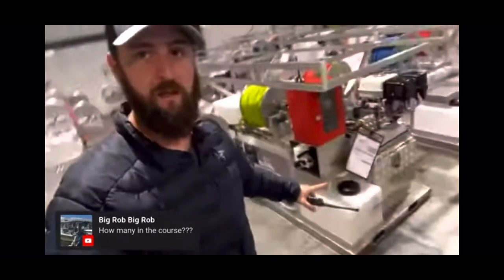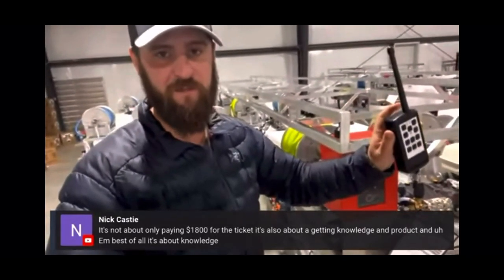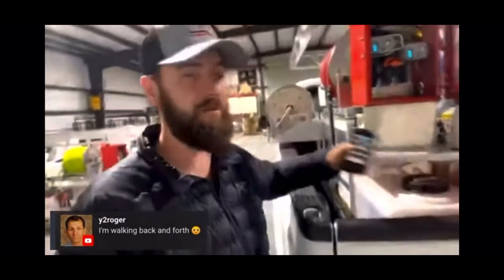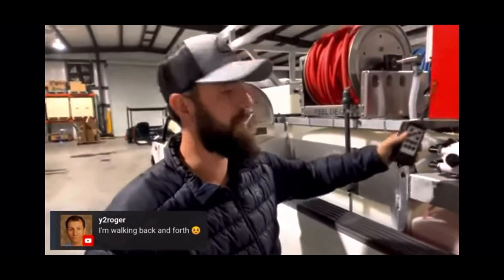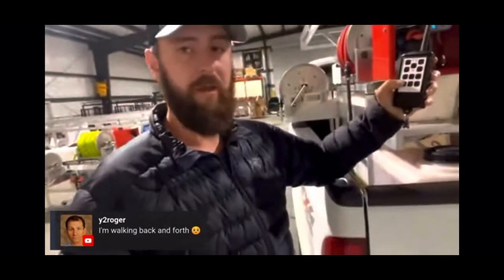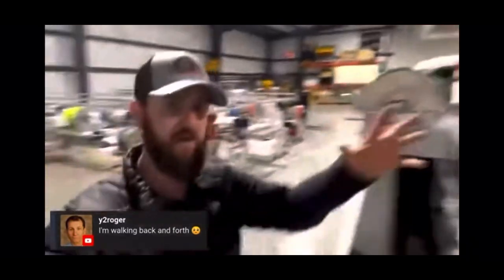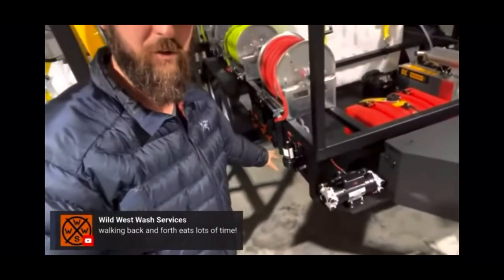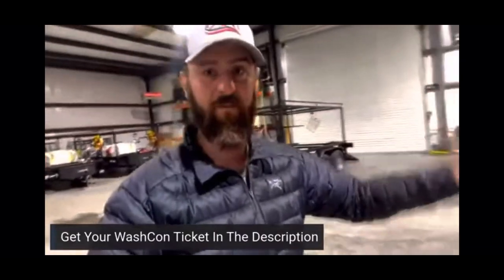The Biggest Innovation in the Industry Since BLEACH!